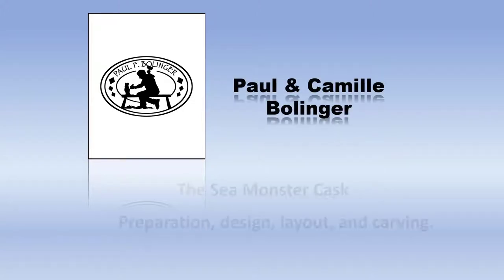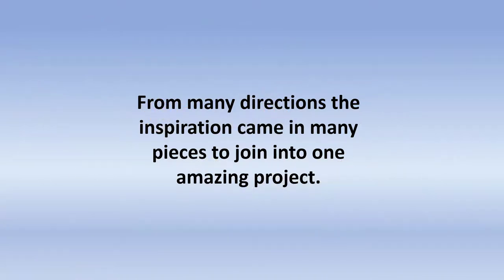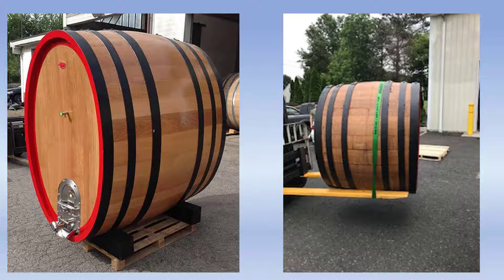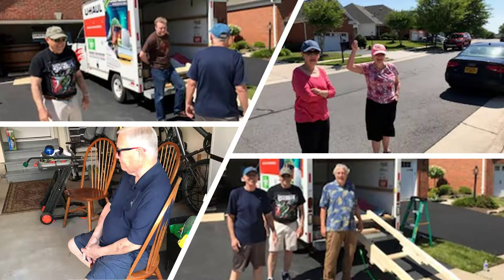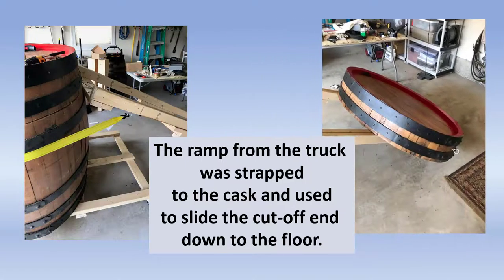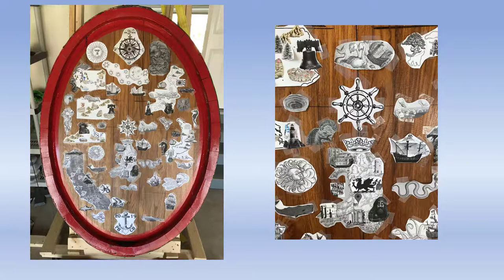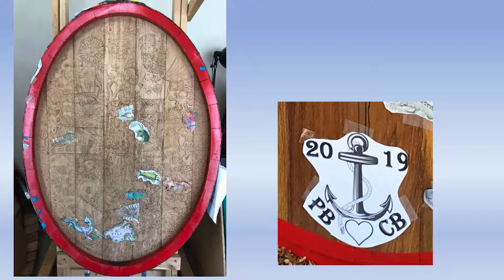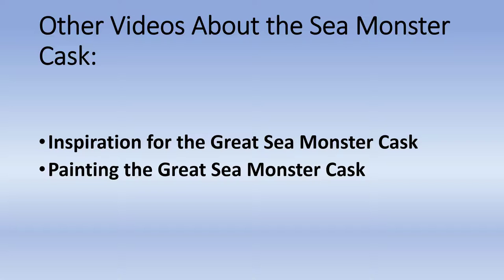Carving the Great Sea Monster Cask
This video shows the process used in carving the Great Sea Monster Cask